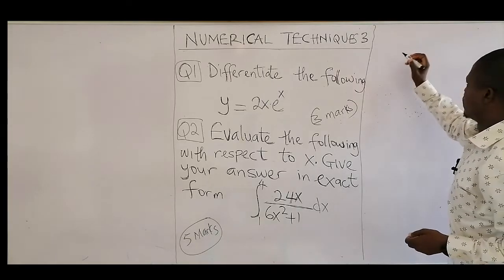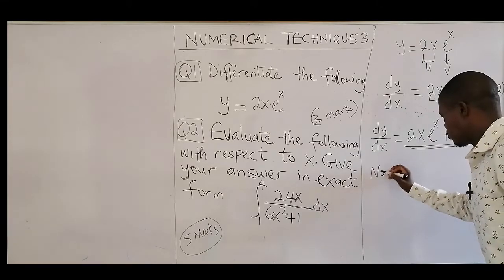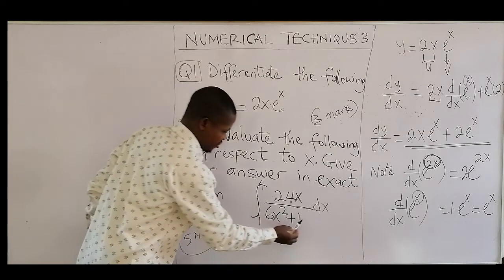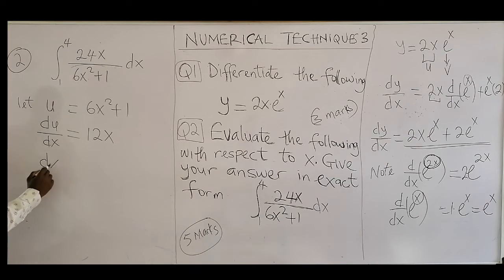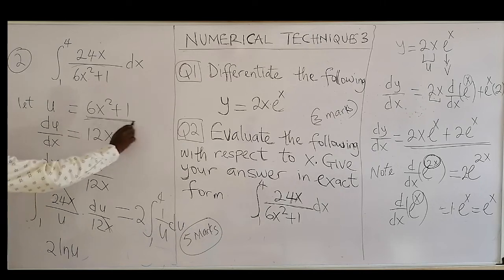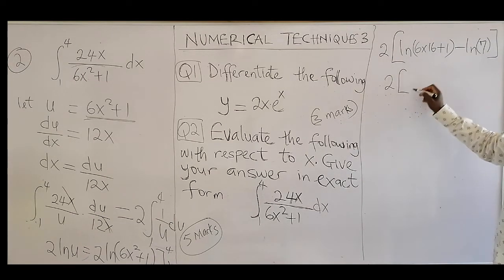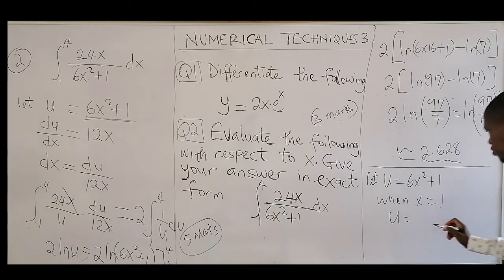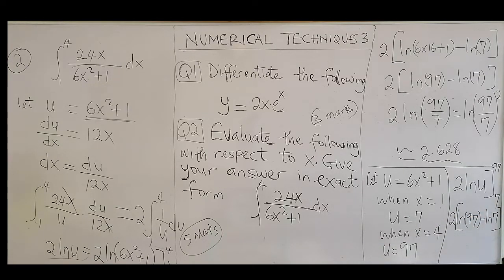Numerical Techniques 3 | Solving Past Paper Questions on Numerical Techniques 3" | 201901_Q(1-2)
This video is specifically geared towards students who want to practice solving past paper questions on Numerical Techniques 3. By solving past papers, students can get a better understanding of the type of questions that may be asked on the exam and can learn to manage their time effectively. . By practicing with past paper questions, students can also build their confidence and reduce exam anxiety.

 The topics cover in this video include differentiation, integration , Linear system of equations, Gaussian elimination method, Crammer's Rule, finding magnitude of vectors and angle between them, matrix and differential Equations using separation of variable, Maclaurin Series and lots more.